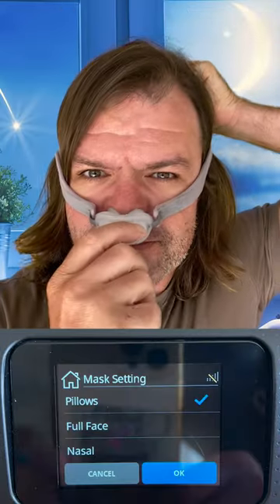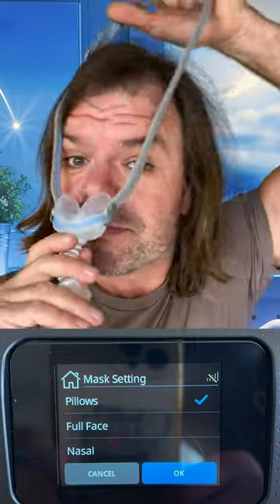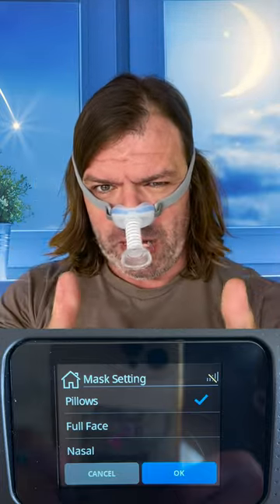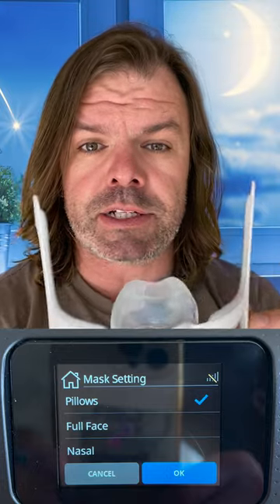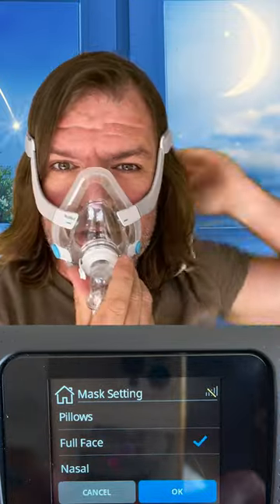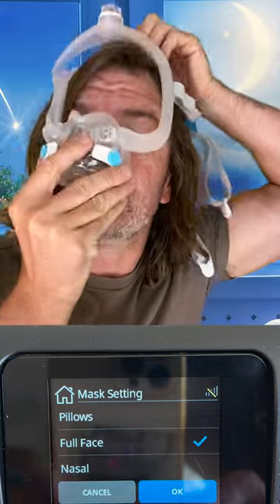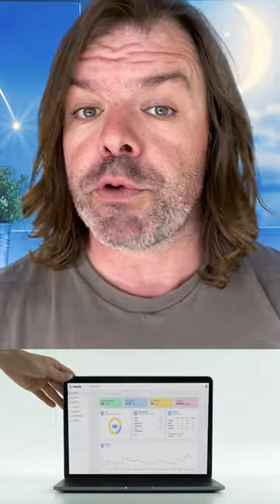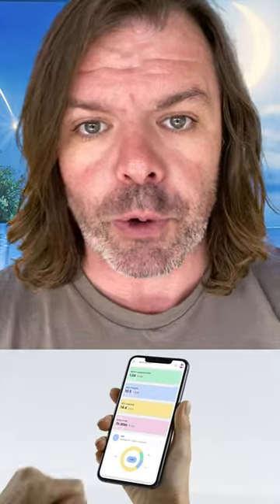ResMed CPAP Mask Settings - Everyone Gets This One Mask Wrong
Bonus points if you know what changing the CPAP mask setting on your device actually does!

Features Include -
1. High-resolution 'breath-by-breath' analysis - View every apnea and every breath in full detail.
2. Sleep Journal - Track how changes to device settings influence your sleep & therapy results.
3. Custom PDF reports - Detailed therapy reports complete with journal entries.
4. Therapy Trends - Monitor changes to your apnea control over time.
5. Support - Access to the SleepHQ Community Forum
6. Education - From CPAP novice to therapy PRO. Master your device and settings with the SleepHQ Academy course
7. Blood Oxygen, Heart Rate & Movement Data - Connect a SleepHQ O2 Ring to your account to view additional data sources and take your therapy to the next level.
8. Access to exclusive, member-only discounts on the latest and greatest CPAP gear

Uncle Nicko